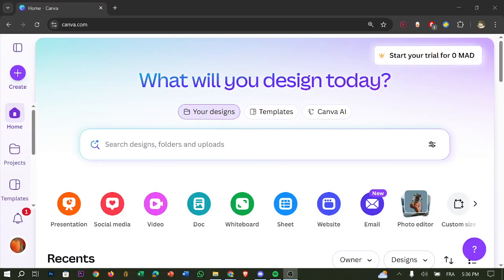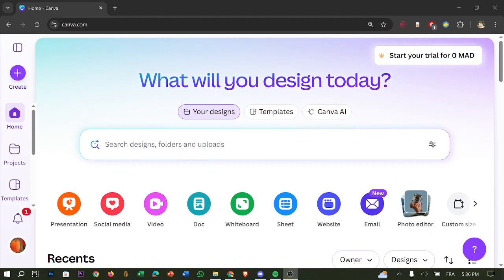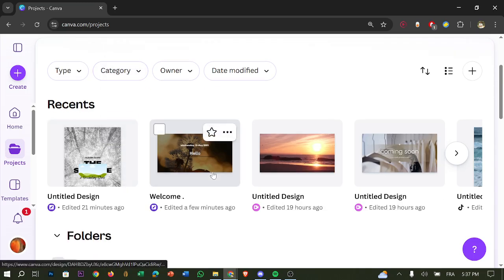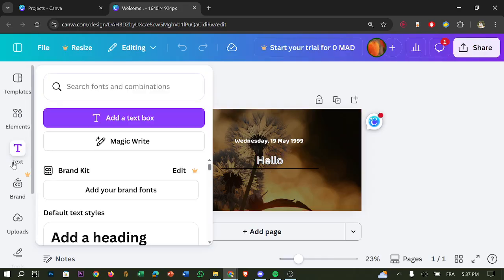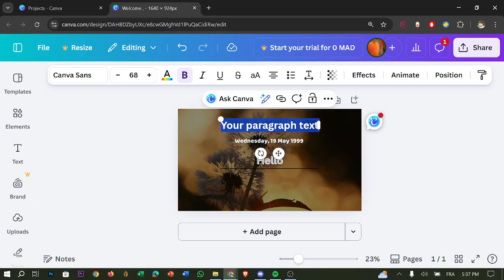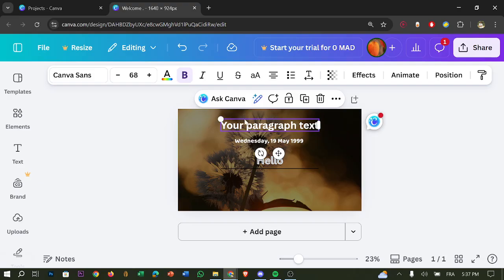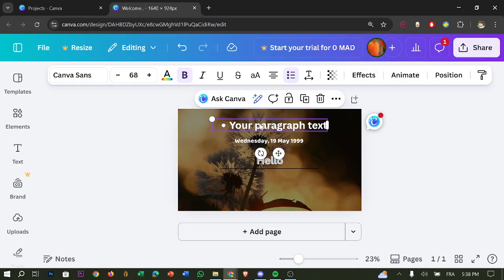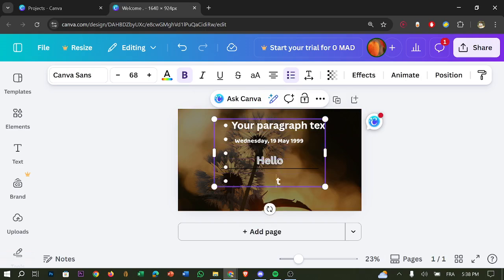How To Add Bullet Points In Canva ! Tutorial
Today we talk about add bullet points in canva,how to add bullet points in canva,how to create bullet points in canva,how to add bullet points in canva video